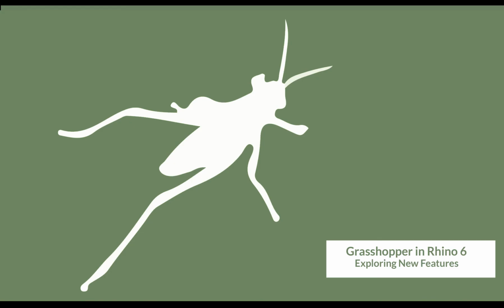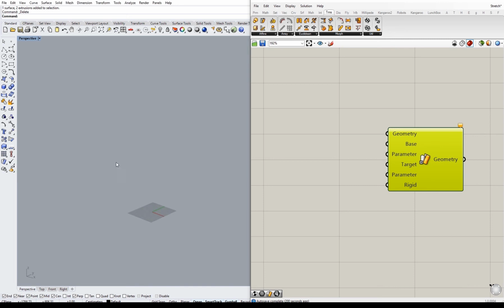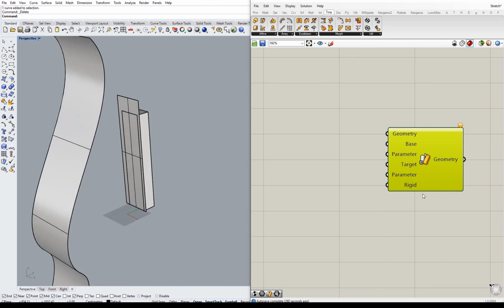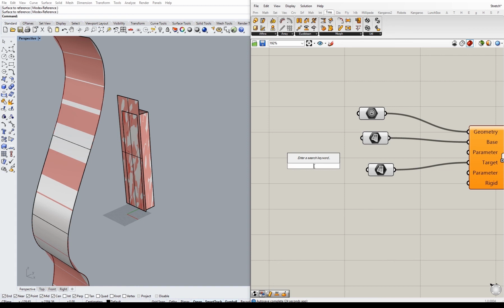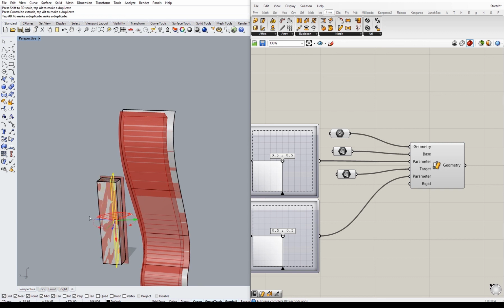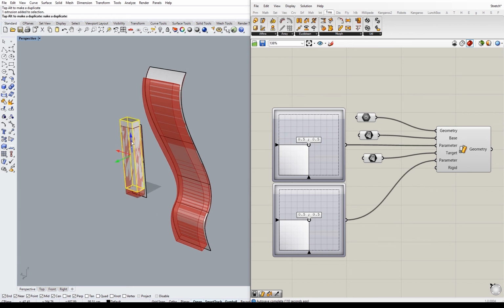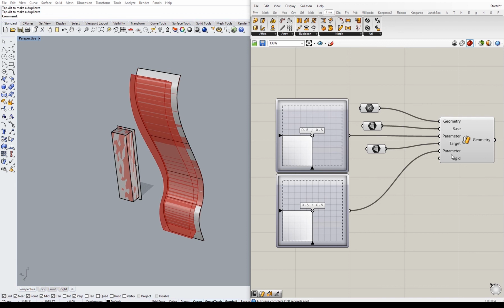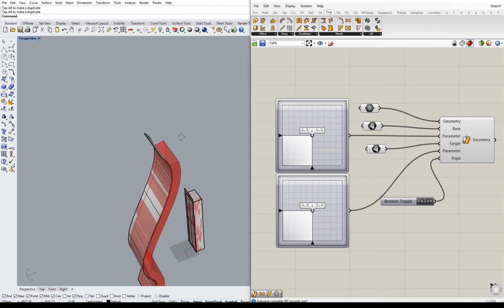Grasshopper in Rhino3d v6 - Sporph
Rhino 6 for Windows now includes Grasshopper as standard, all part of the same single installation.

The Grasshopper bundled with Rhino v6 has many new enhancements.

In this series of short videos Simply Rhino takes a look at these new features and components, including Make 2D, Symbol Display, Flow, Maelstrom, Splop, Sporph, Stretch, Taper, Twist and Multi-Threaded Components

In this video we focus on Sporph.

Simply Rhino are the most popular Rhino3D reseller in the UK, they offer expert training and support for Rhino and all key Rhino plugins.